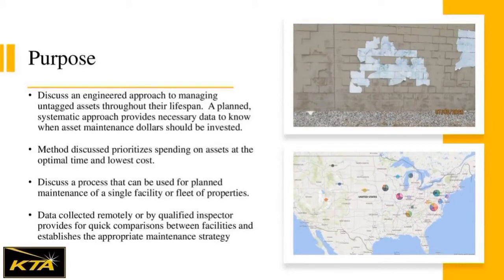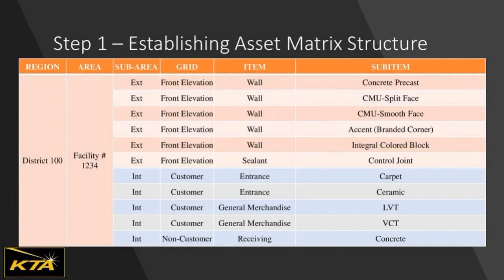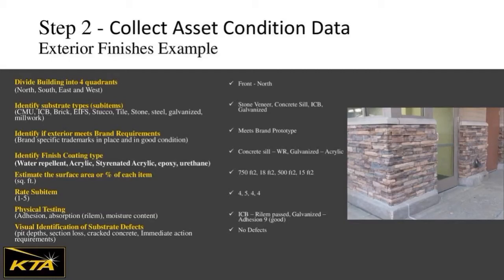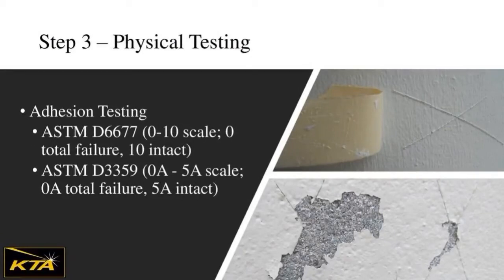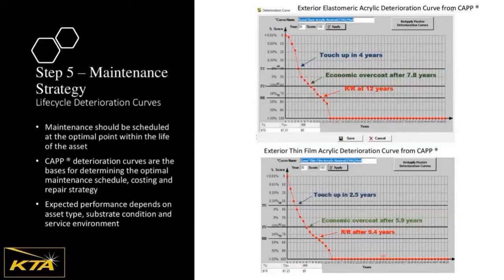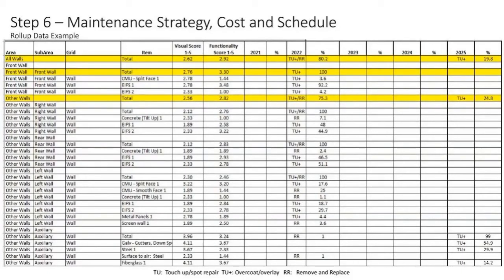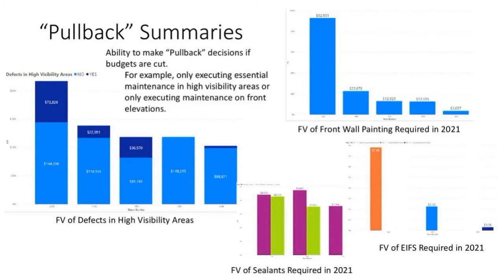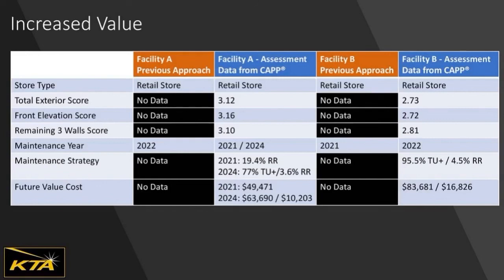Using Building Condition Assessments to Plan & Prioritize Maintenance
This is a replay of the March 31st Commercial Webinar by KTA's Kevin Brown.